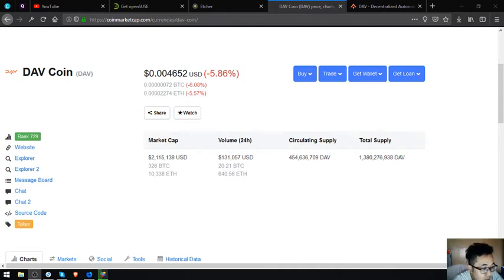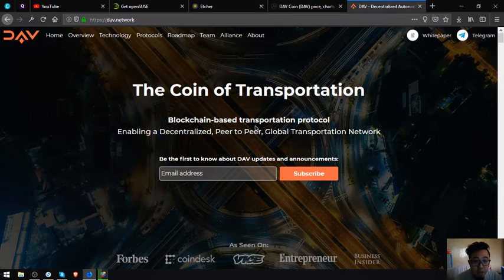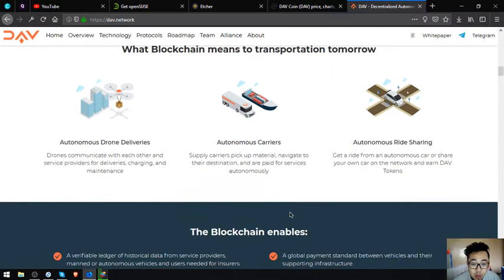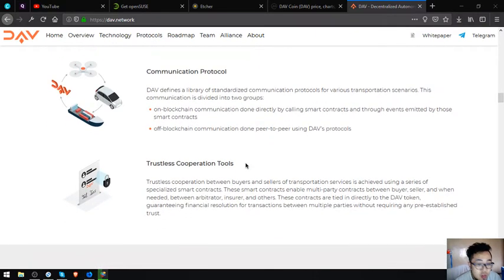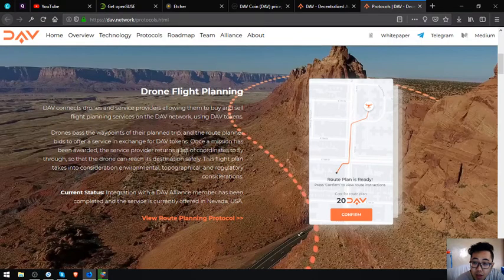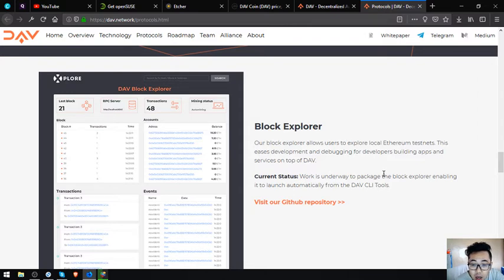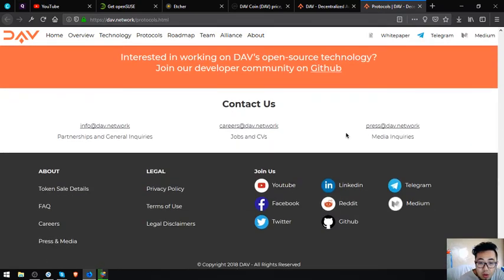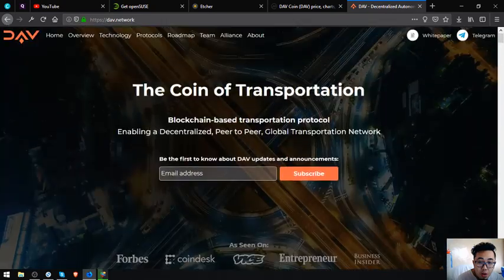High Potential Coin and Website Overview